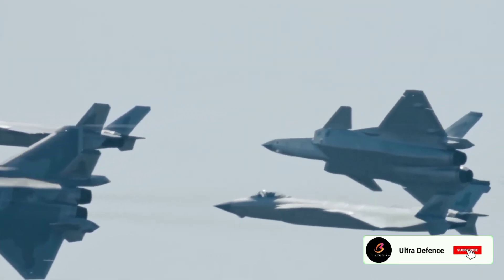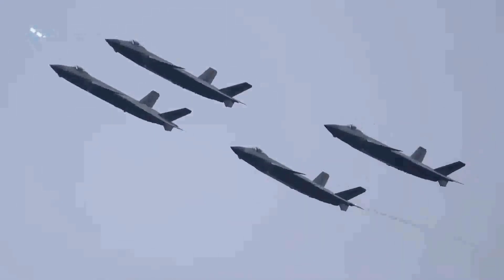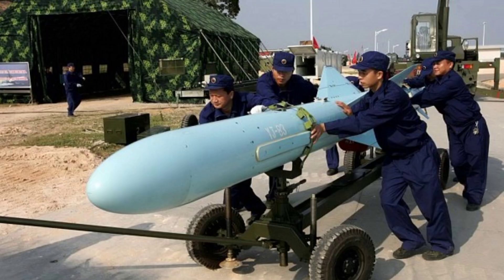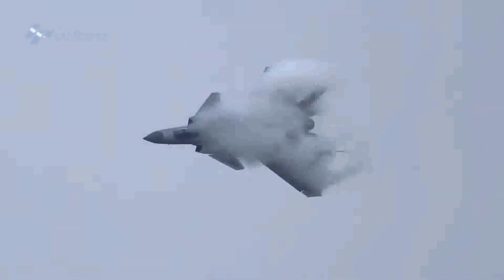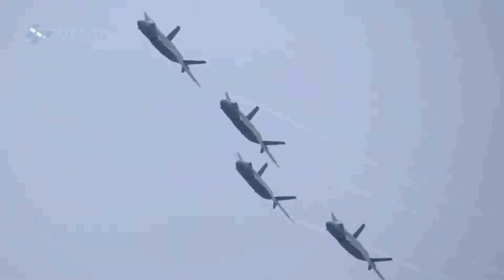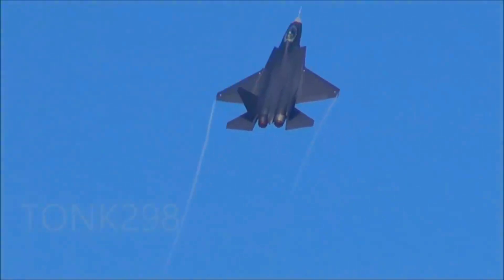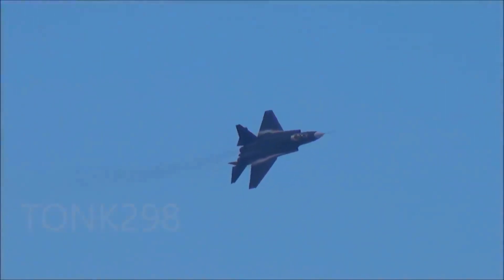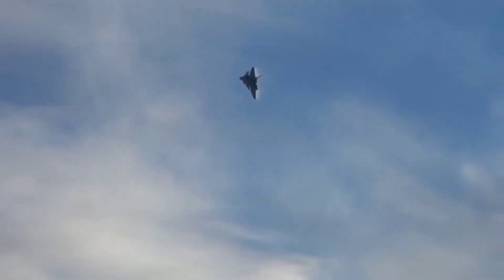Comparison Between J20 Dragon vs Shenyang J31/Ultra Defence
Assulumaikum:

In this video, we dive deep into a detailed comparison between two of China's most advanced stealth fighters: the Chengdu J-20 "Mighty Dragon" and the Shenyang J-31. We analyze their design, capabilities, performance, and technological advancements to see how these cutting-edge aircraft stack up against each other. Join us as we explore their roles in modern aerial combat and their impact on global military aviation. Don't miss this in-depth look at the J-20 Dragon versus the Shenyang J-31!